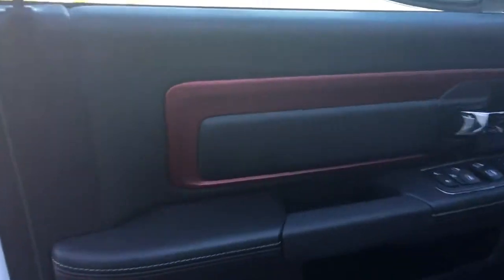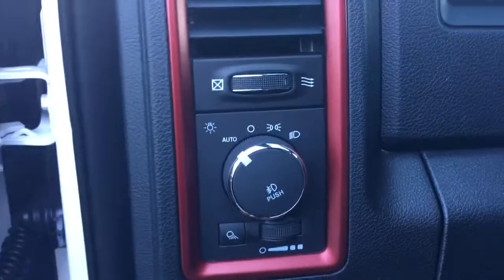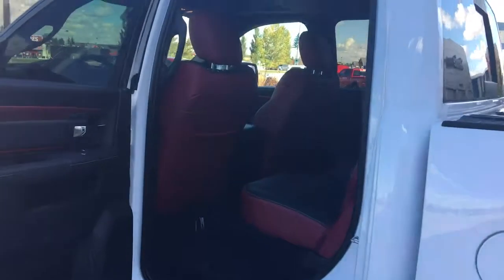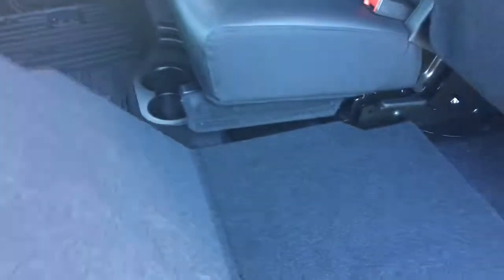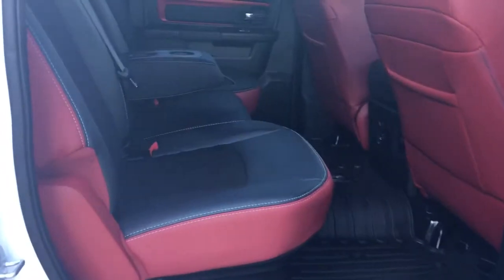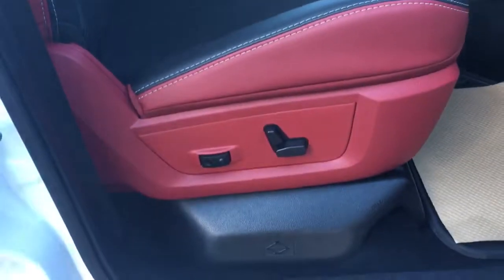2016 Ram 1500 Rebel| LOW KMS| Heated Seats| Air Ride Suspension| Grove Dodge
Looking for a half-ton pickup with clever outside-the-box thinking? You'll want to look closely at the 2016 Ram 1500. A unique coil spring rear suspension gives it the smoothest unloaded ride, but it can still tow your trailer like a champ with its stout Hemi gasoline V8. Don't plan to tow much? We're big fans of the smooth and efficient base gasoline V6, too. Excellent cargo management options and an attractive interior complete the package. Interior options include, power windows, locks and mirrors, power driver seat, easy push button start, steering wheel mounted controls, touch screen for media, climate, and Bluetooth options, heated front seats, heated steering wheel, keyless entry with command start, sunroof and much more! Certified Accident Free Car proof Report, with Full Safety Inspection included. All work has been completed to pass safety inspection! Call or email to schedule your evaluation drive today!
BA4188